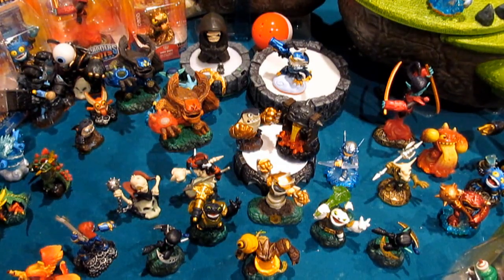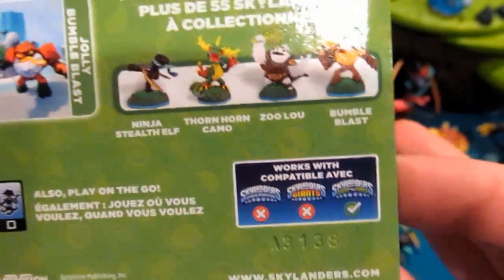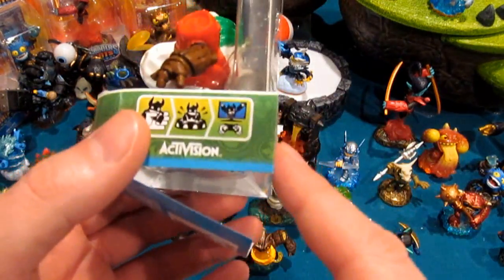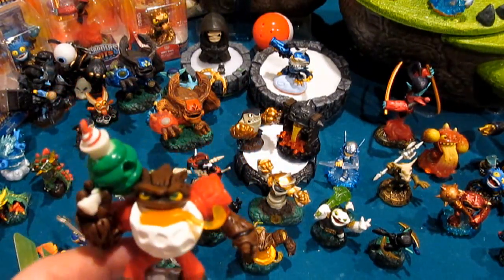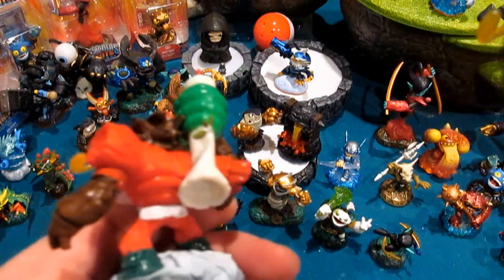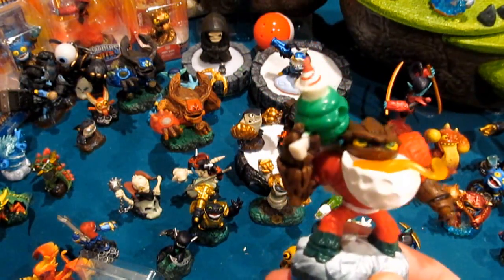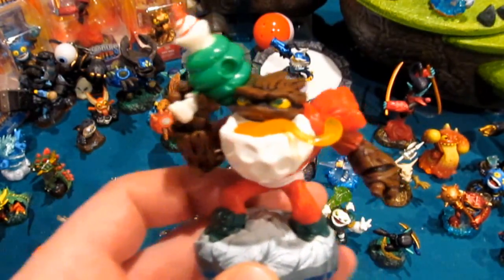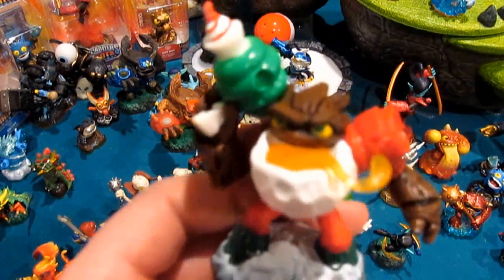Skylanders SWAP Force Unboxing Jolly Bumble Blast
Ho Ho Ho Portal Masters...Skylanders everywhere are on the lookout for Jolly Bumble Blast.  If he isn't bring the toys, he's packing a punch for Kaos and his minions.  This character follows suit with Pumpkin Eye Brawl in the "holiday themed" special releases.  However, Jolly Bumble Blast is the first for SWAP Force, and will not be the last (more on that later).

As always, my advice is to pick up Jolly Bumble Blast ASAP to avoid missing out, or finding yourself in a situation where you are faced with